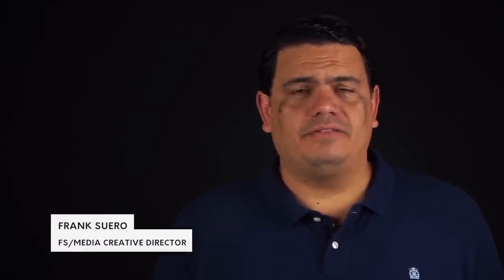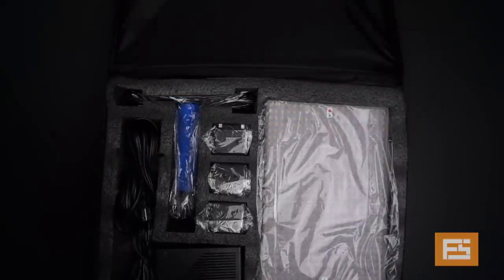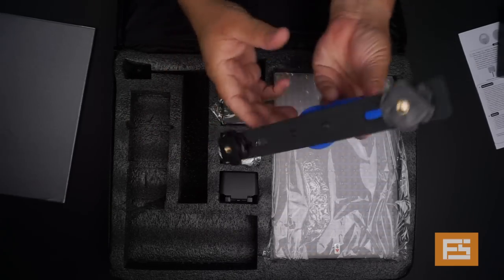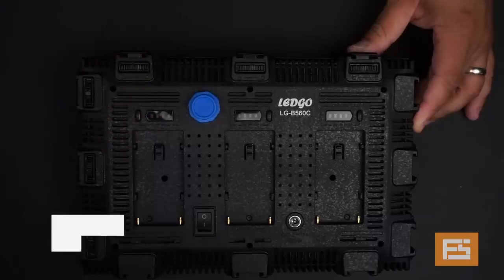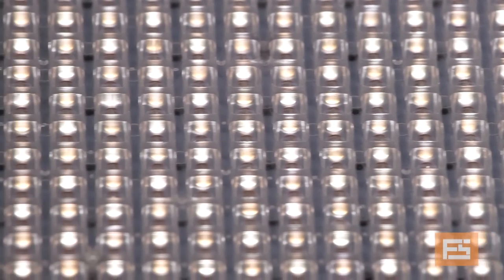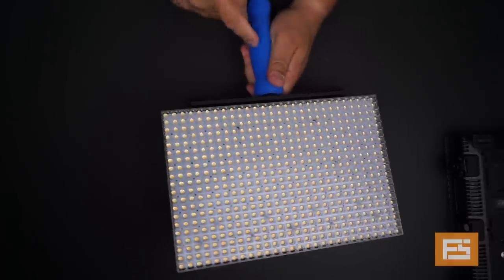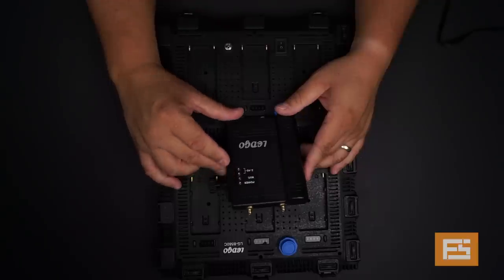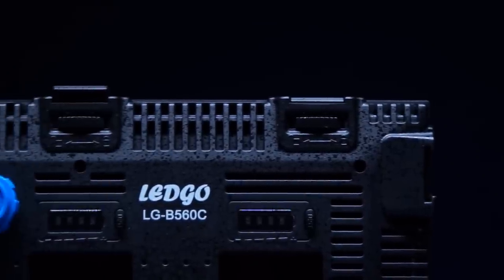LED Go Portable LED Pannels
I took a look at the LEDGO LG-B560C LED Bicolor pannel. The LGB560 is a powerful light that consumes only 30 watts of power and delivers a punch of light.

560 LED bulbs enclosed in a honeycomb grid help spread the light even farther that's to this patented system.

The panels boast a good quality light going over CRI of 95 in all colors combinations and it does by combining in a precise way the gradual dimming of the bulbs either in Daylight or Tungsten.

Another great feature of this panels if the fact that it can be combined with other panels (of the same model) to get a bigger light source with great power. A kit of 3 or 4 lights can be combined as one big light that can outpower the sun for many applications (at close range)

For more information about the LED panels please contact LEDGO directly and please tell them you found out about the lights here at the Frank Suero youtube channel.